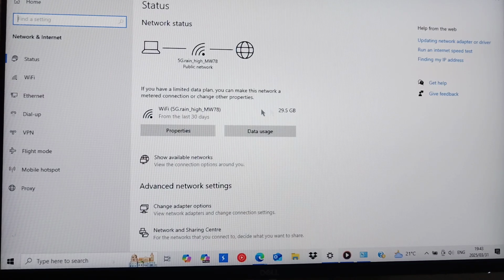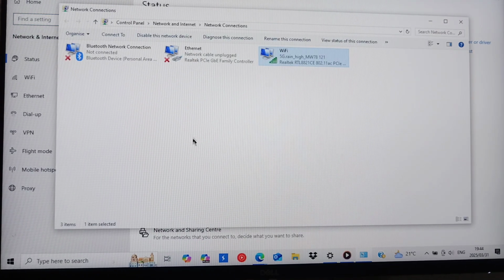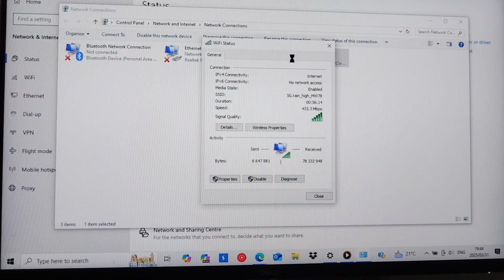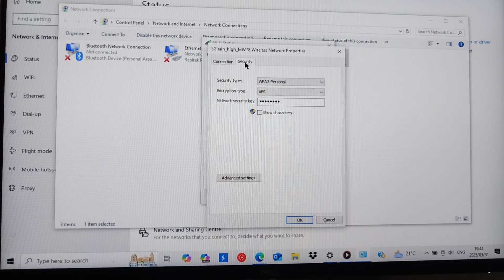🔓 How to Find the Wi-Fi Password You're Connected to in Seconds! 🚀 Easy & Fast Method! 🔑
"🔑 Struggling to find the password for the Wi-Fi network you're connected to? In this video, I’ll show you an easy and fast method to quickly retrieve your Wi-Fi password on any device! 🚀 Whether you're on Windows, Mac, or mobile, I've got you covered with a simple step-by-step guide. 🔓

💻 What you’ll learn:

How to find your Wi-Fi password on Windows, Mac, and mobile devices

Simple and quick methods to unlock your Wi-Fi password

No need for complex software – just use your device's built-in settings!